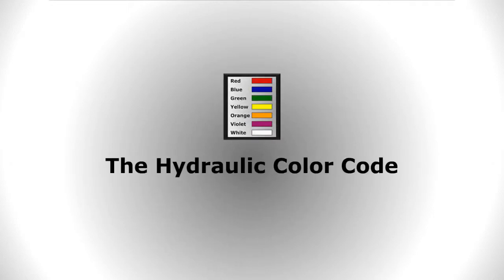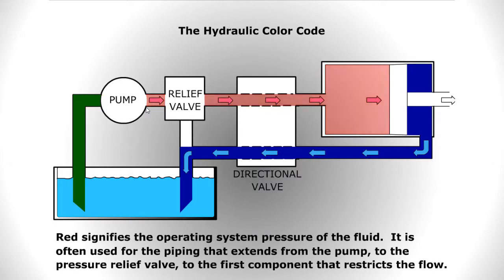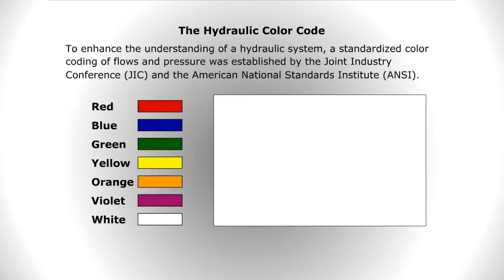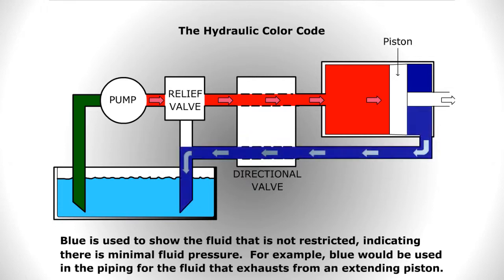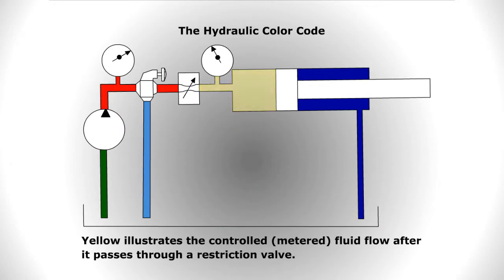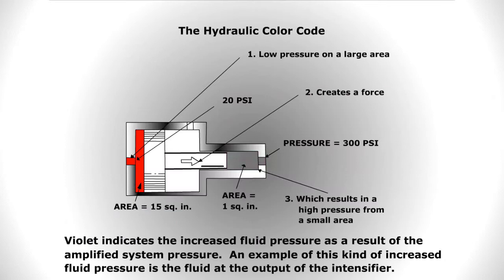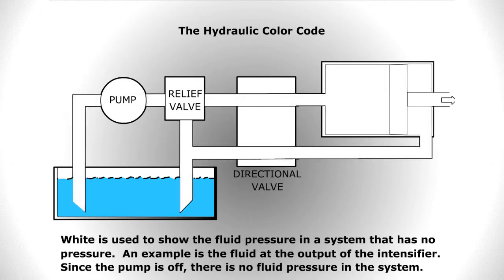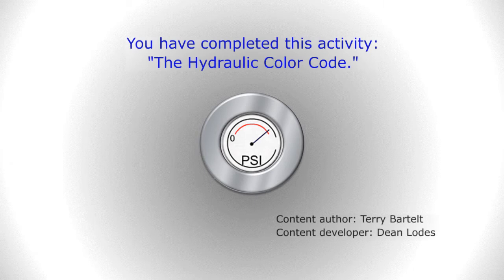Hydraulic Color Code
In this screencast, learners read an explanation of the color code used on schematic diagrams for hydraulic circuits.  Circuit examples for each color are shown.

Credits:
    - Content Author:
    - Video Developer: